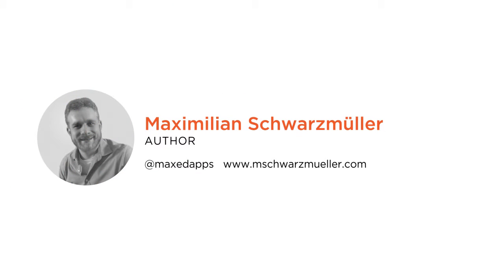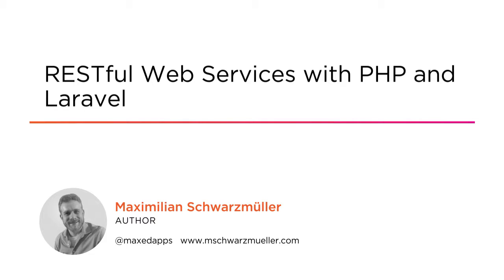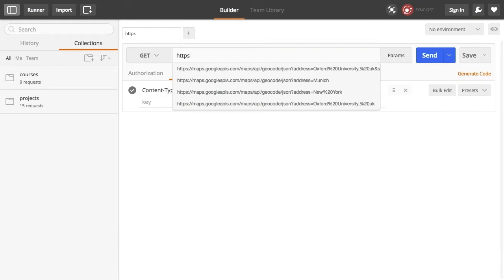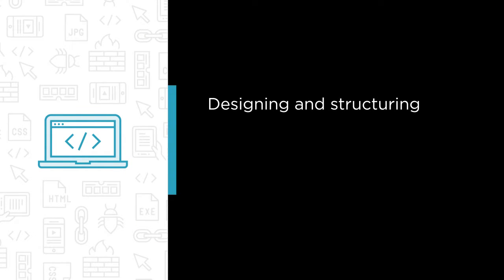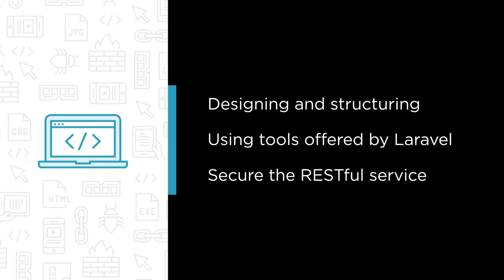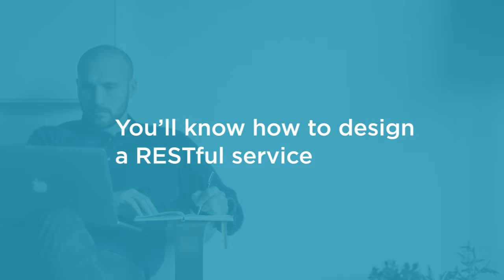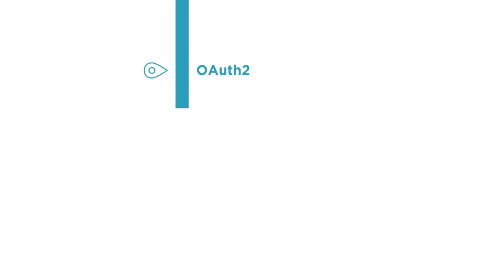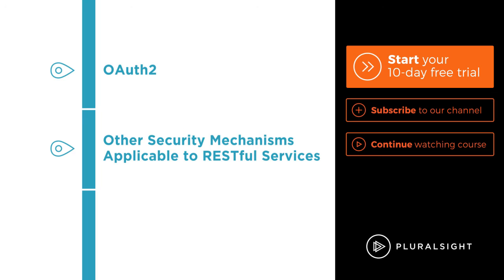Course Preview: RESTful Web Services with PHP and Laravel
Join Pluralsight author Max Schwarzmueller as he walks you through a preview of his "RESTful Web Services with PHP and Laravel" course found only on Pluralsight.com. Become smarter than yesterday with Max's help by learning about designing and structuring a RESTful service; using the tools offered by Laravel to set up routes, handle requests, and work with data; and adding authentication to secure the RESTful service.